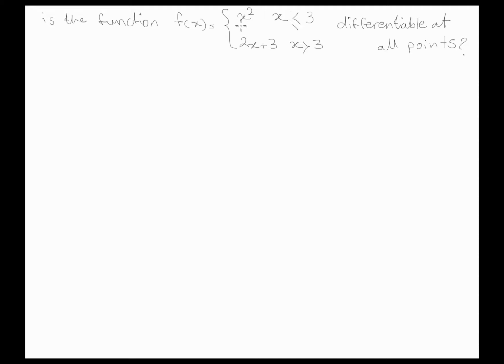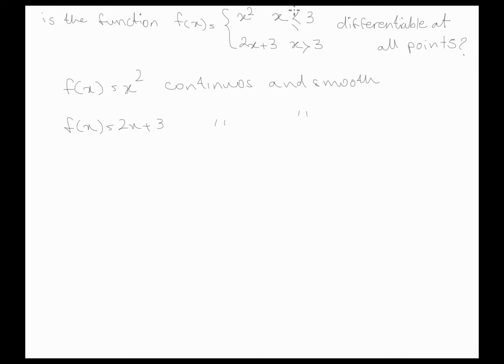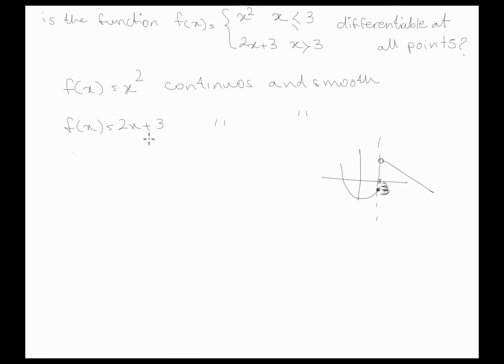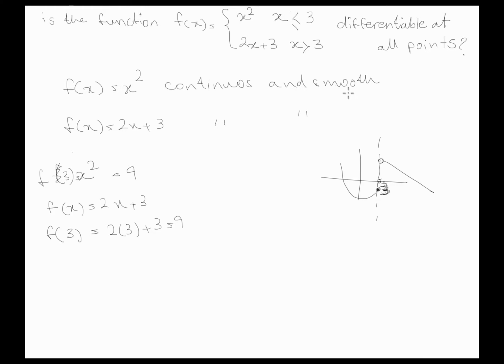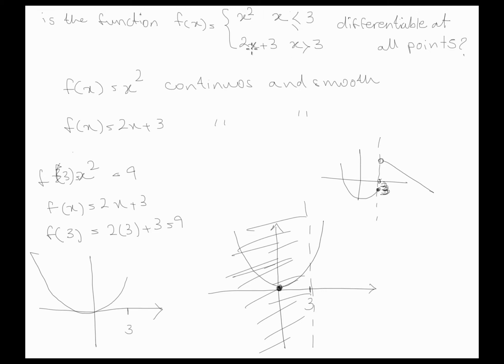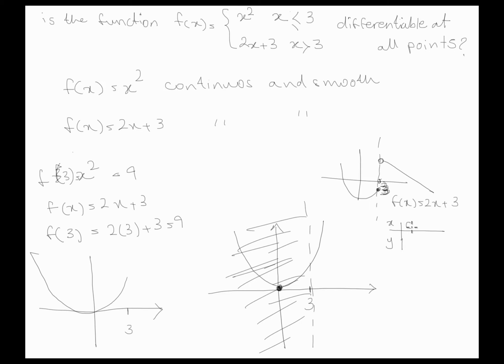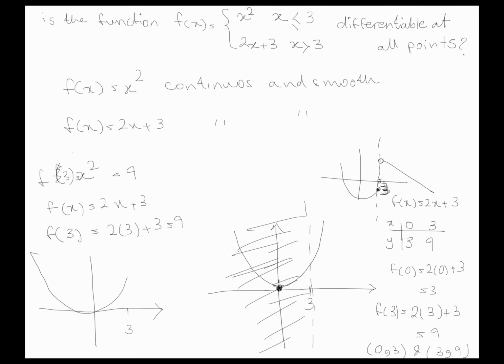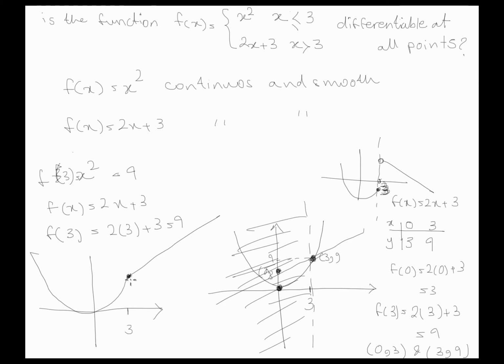Differentiability of a Hybrid Function